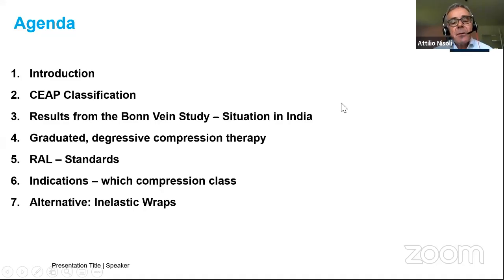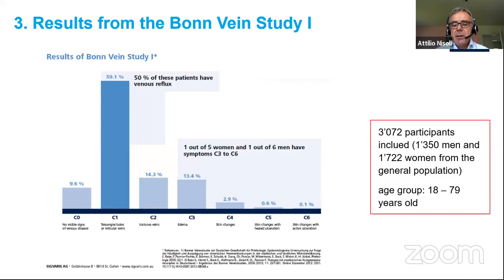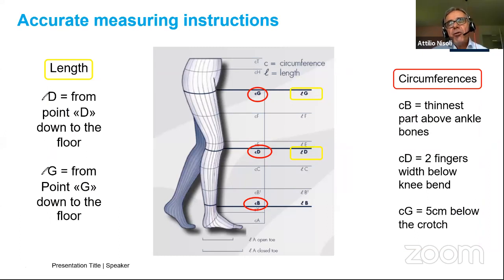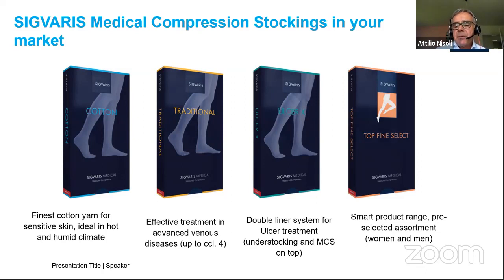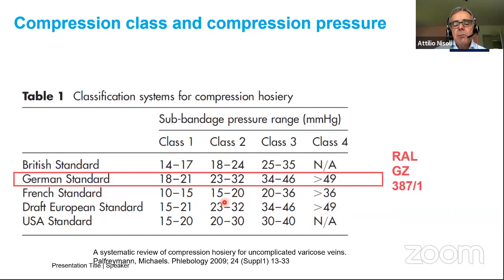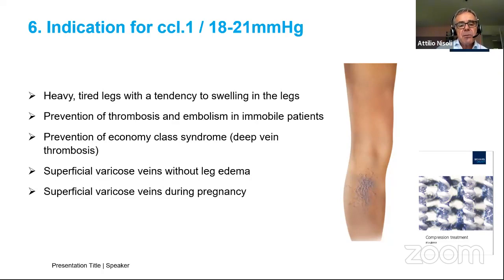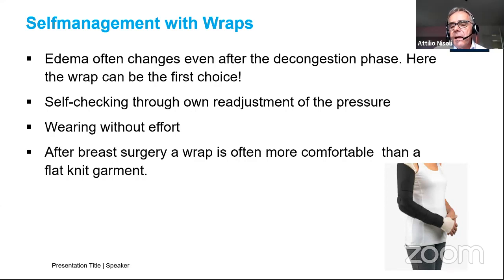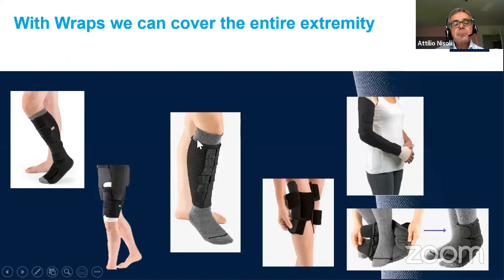ISVIR Webinar # 13 : The role of compression therapy in different fields of Venous and Lymphatic ds